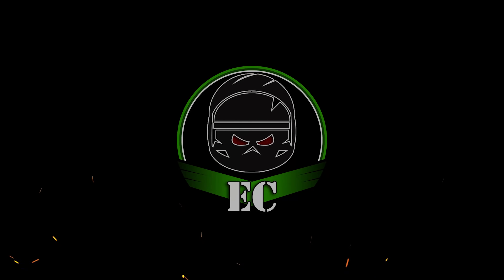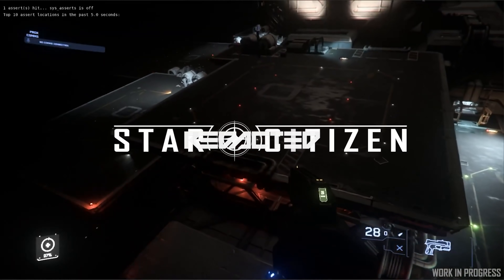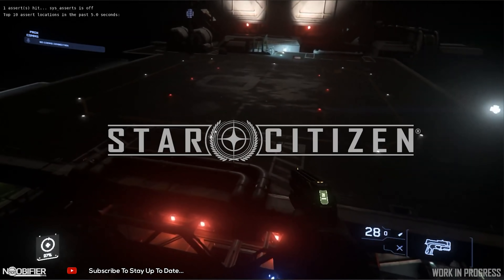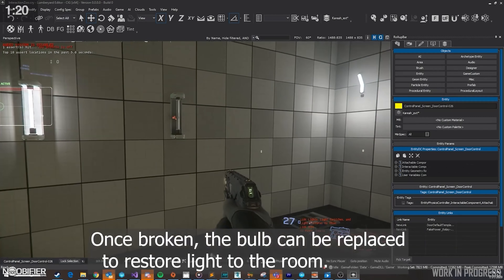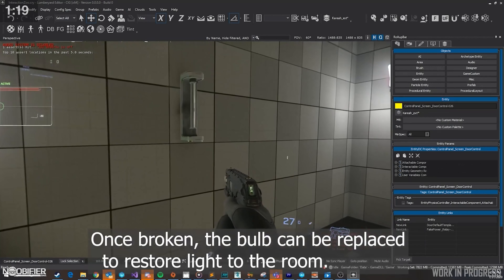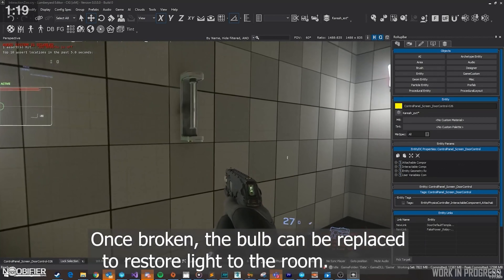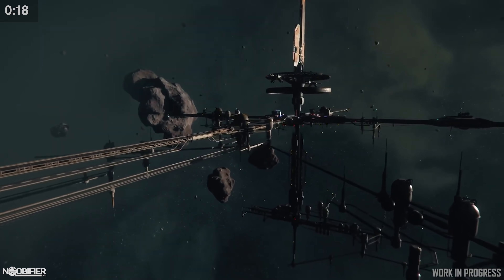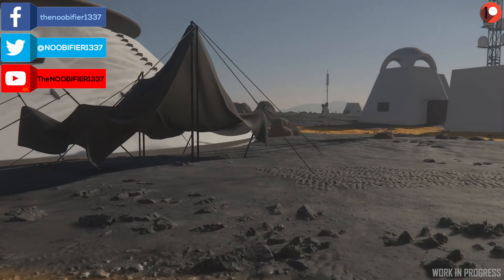Inside Star Citizen - Interactions in 1 min 26 Sec